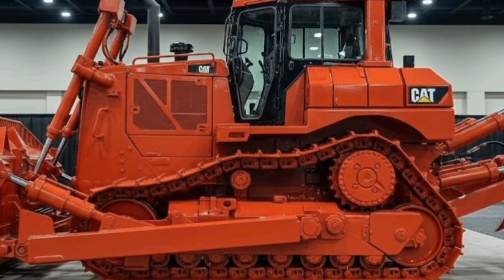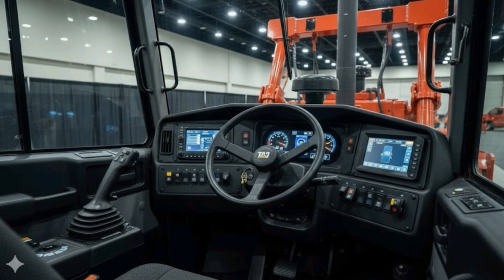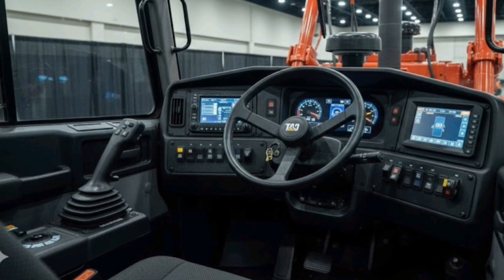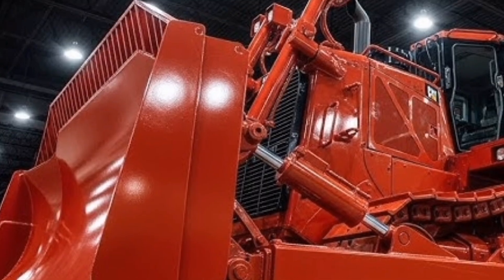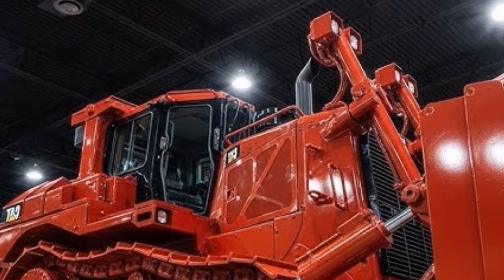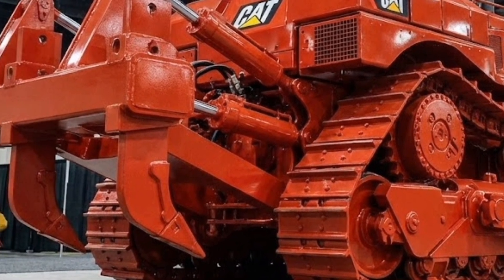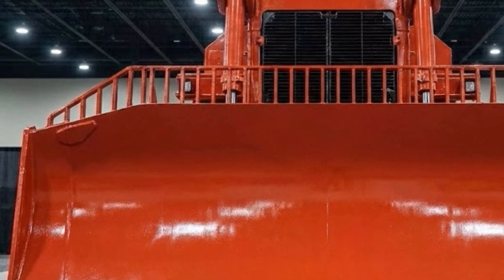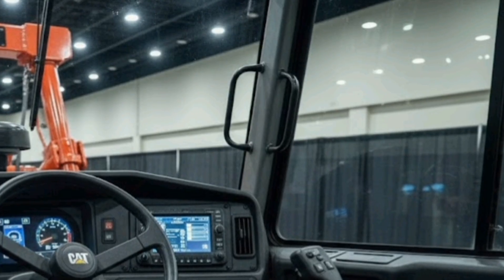Meet the $2 Million DOZER BEAST! 2026 CAT D16 First Look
DESCRIPTION

The 2026 CAT D16 is the ultimate Dozer Beast, a $2 million engineering powerhouse built for the toughest jobs on Earth. With its bold exterior redesign, reinforced industrial frame, next-generation operator cabin, upgraded CAT C36 engine, unmatched pushing power, and smart safety features, this machine sets a new benchmark in heavy-equipment performance. From mining to mega-construction, the D16 delivers unstoppable strength, advanced technology, and the durability CAT is famous for. This first-look preview reveals everything that makes the 2026 CAT D16 a true king of the dozer world.

This video gives you an exclusive first look at the world’s most powerful upcoming dozer, showcasing its breakthrough features, engineering upgrades, real-world capabilities, and why it carries a massive $2 million price tag. If you're into heavy machinery, construction tech, or powerful earth-moving equipment, you don’t want to miss this deep dive into CAT’s new flagship giant.

22 HASHTAGS (ONLY ABOUT THE TOPIC — in one line)

20 ATTRACTIVE HASHTAGS (in one line, with commas)

23 KEYWORDS

10 TITLE OPTIONS

1. Meet the $2 Million DOZER BEAST! 2026 CAT D16 First Look

2. 2026 CAT D16 — The Biggest CAT Dozer Ever Built

3. CAT D16 2026: A $2 Million Heavy-Duty Monster

4. The Dozer King Returns — First Look at CAT D16 2026

5. World’s Most Powerful Dozer? Meet the CAT D16 2026

6. 2026 CAT D16 Review — A Mega Machine Built for Giants

7. Inside the $2M Caterpillar D16 — Full Breakdown

8. CAT D16 First Look: The Bulldozer Redefined

9. Meet Caterpillar’s New BEAST — The 2026 D16 Dozer

10. Why the CAT D16 Costs $2 Million — Full Feature Reveal